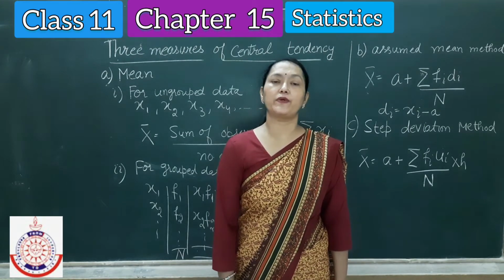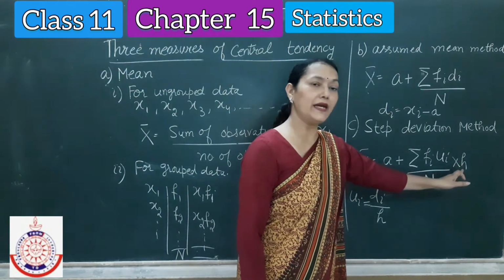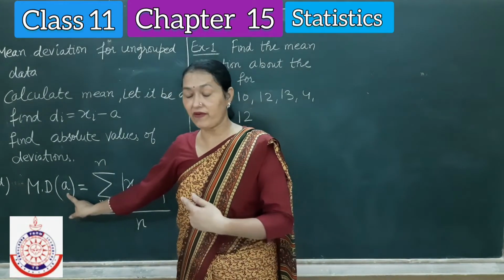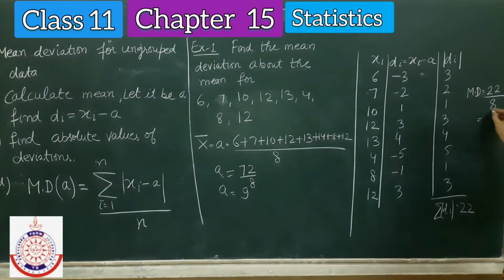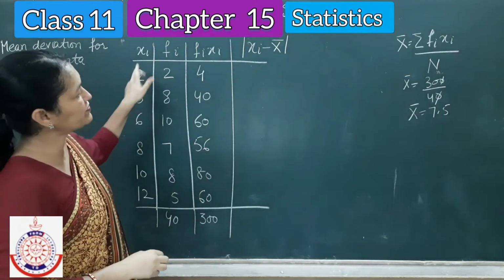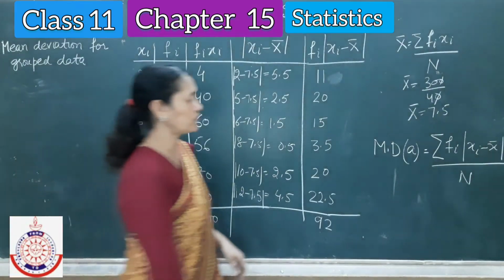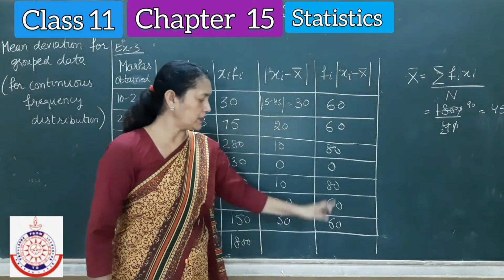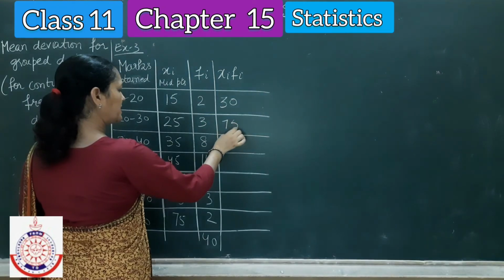5 August, Class 11, Chapter15, Statistics (part 1)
Introduction  and mean deviation  about mean